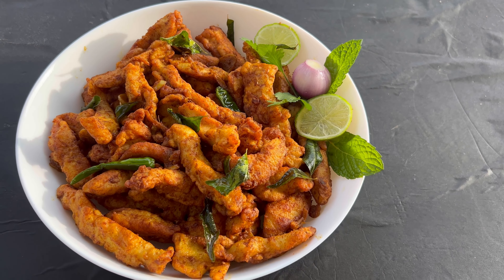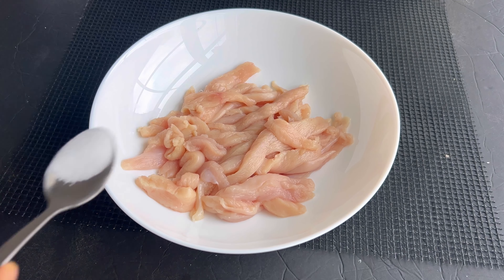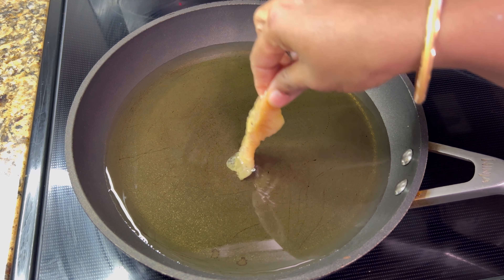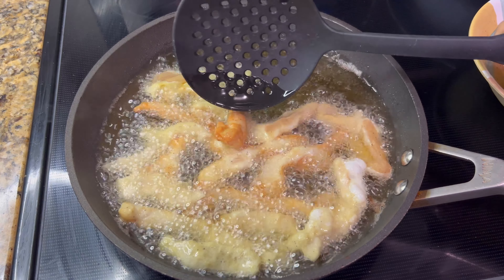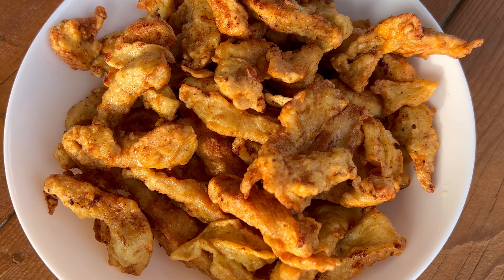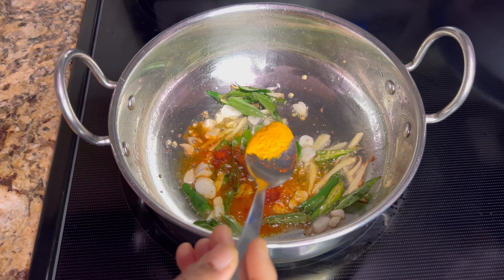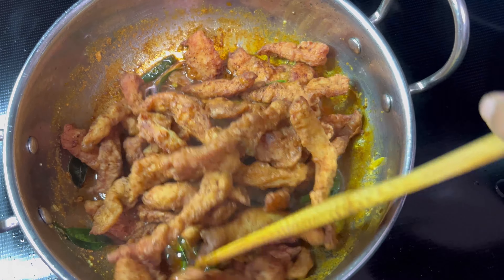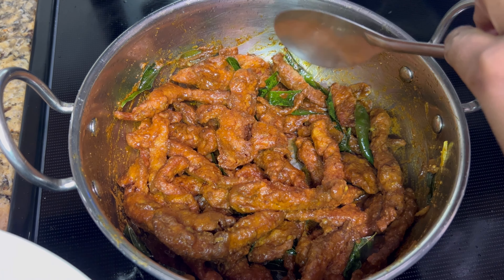Chicken Majestic - Hyderabadi Street Food - Chicken Appetizer - Restaurant style Chicken Majestic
HYDERABADI CHICKEN MAJESTIC | CHICKEN APPETIZER | RESTAURANT-STYLE CHICKEN MAJESTIC

How to Make Chicken Majestic Chicken Starter

Ingredients for Chicken Majestic:

- Boneless chicken cut into thin strips- 250 gms

Other ingredients:
- Garlic, chopped- 2 tbsp
- Green chillies, slit- 5
- Mint leaves, chopped- 1 tbsp
- Whisked curd/yogurt- 4 tbsp
- Soy sauce- 1 tsp tsp
- Refined oil- 1.5 tbsp + 300 ml oil for deep frying the battered chicken

Preparation:

- Cut the boneless chicken into strips and marinate with salt 1 tsp, black pepper 1/2 tsp, ginger garlic paste quarter tsp corn flour 3 tsp, and 1 egg white mix well making sure each strip is coated and infused well with marinade.
 Set aside for 30 mins to an hour.
- Heat 300 ml oil for deep frying in a pan for 360 f

- Drop the chicken pieces one by one to do not crowd the pan. Do not stir for 1 minute.
- Stir & fry on medium heat for around 3-4 mins till golden. Remove and set aside.

- Chop the coriander and mint leaves, mince the garlic, and ginger julienne and slit the green chillies. Whisk the curd/yogurt till smooth. make these ready for sauting

Process :
- Heat 3 tsp oil in a wok or kadai.
- Add the 3-4 minced garlic and 1-inch ginger julienne and stir for around 15 secs.
- Add the 2-slit green chillies and stir for another 15 secs on medium heat.
- Add a spring of curry leaves, give a stir, and reduce heat to low.
- Add 1 tsp chili powder 1/4 tsp turmeric, 1 tsp coriander powder, and adequate salt for taste. Mix and give a stir and then add the 4 tsp whisked curd. keep stirring after adding yogurt and cook on low heat for 2 mins.
- Add the 1 tsp soy sauce, give a mix, and then add the fried chicken strips.
- Mix and fry on medium heat for around 2 minutes. Add a splash of water if required to coat it with the masala.
- finally garnish with a few chopped coriander and mint leaves and give mix. Stir fry on medium heat.
there you have spicy desi Chinese hyderabadi style majestic chicken starter served as starter this is the street food in Hyderabad.
Don't forget to taste this when you visit Hyderabad.
- Serve as an appetizer.